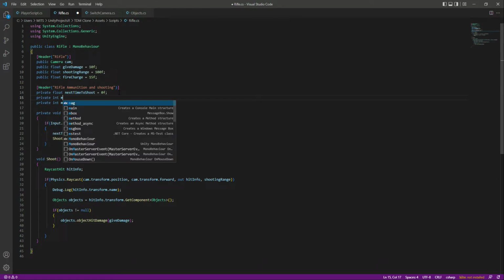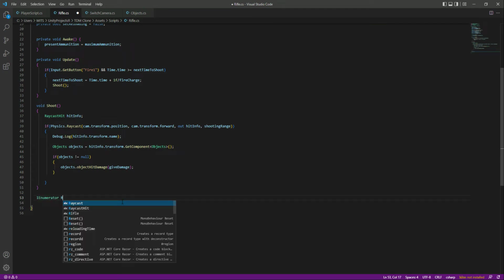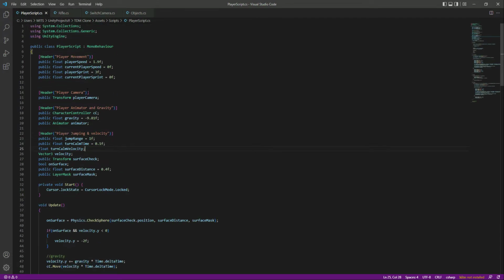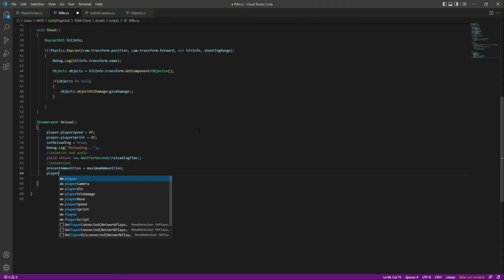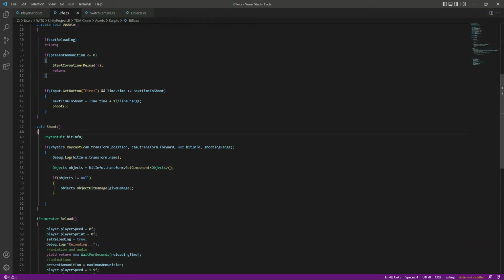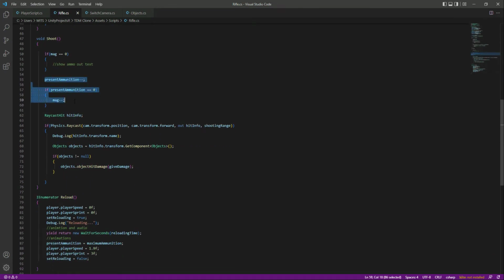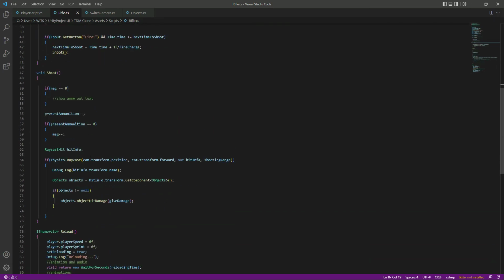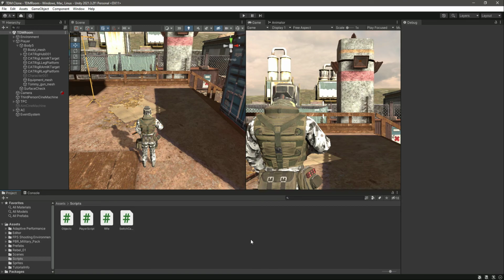Unity 3D Mag & Ammo System | Make Android & iOS Counter Strike Game Clone using Unity Game Engine